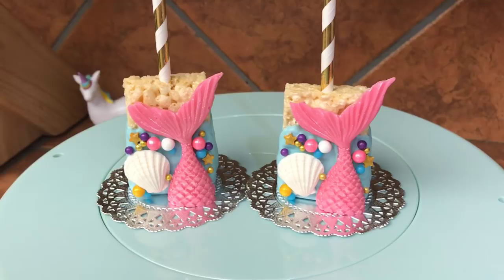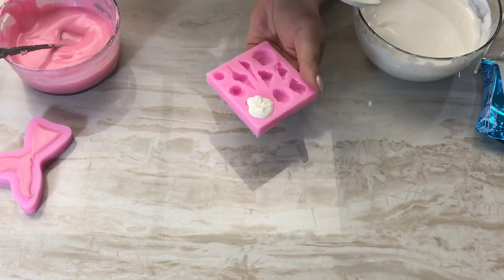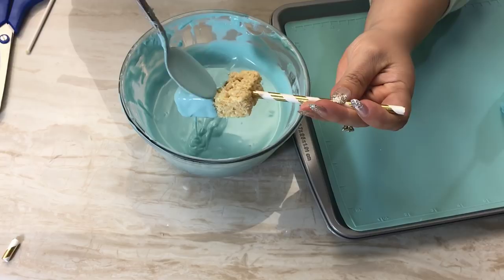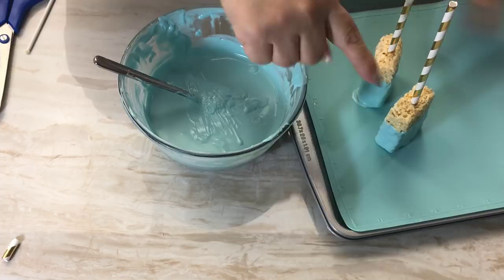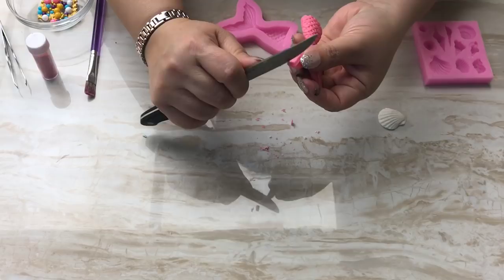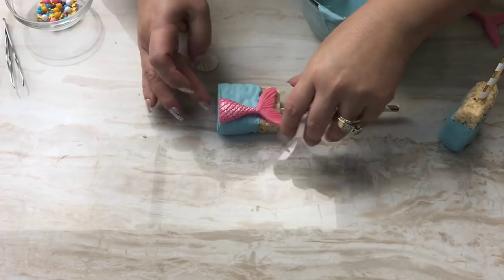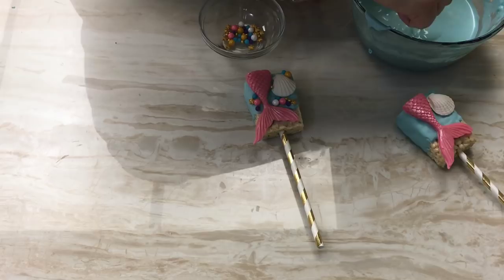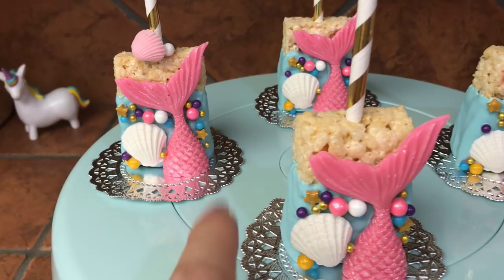Mermaid Tail Rice Crispy Treats(How To)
Hey everyone, here are some easy to make rice crispy treats perfect for a Little Mermaid, or under the sea  themed party! :)

Here is the link to the mermaid tail & shell...

plain Oreo candy mold...

You can find the straws at party or craft supply stores or here on Ebay...

Gold dragees...

Candy pearls I found at Walmart & Michael's craft store(gold star candies from Michael's)